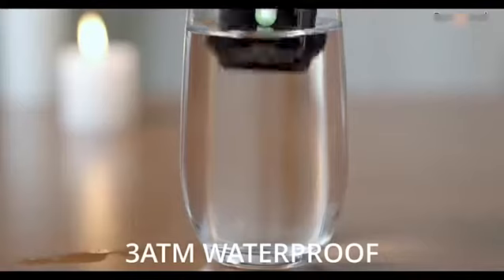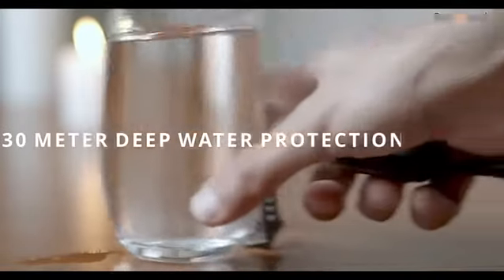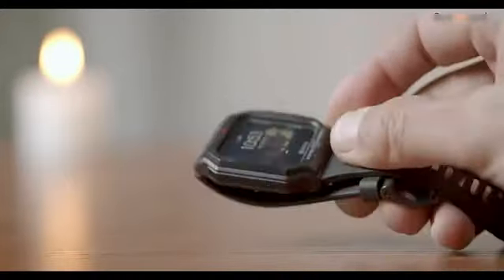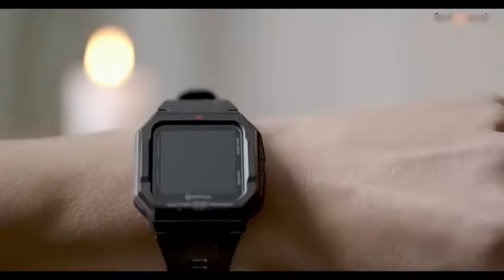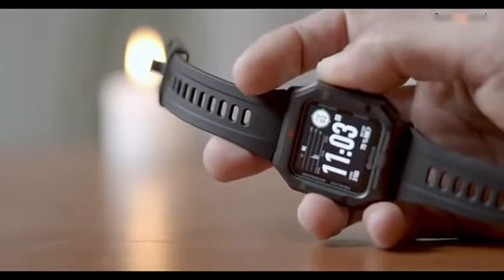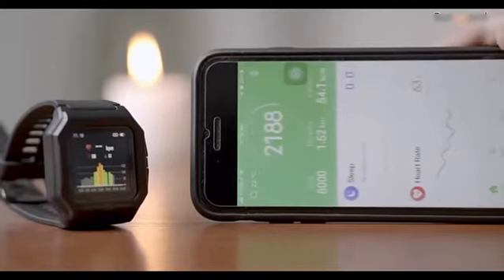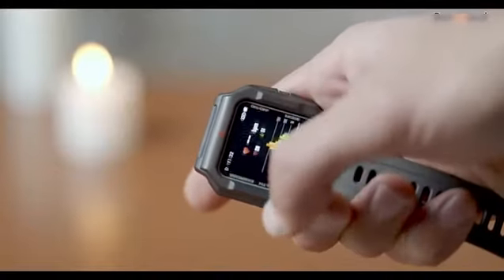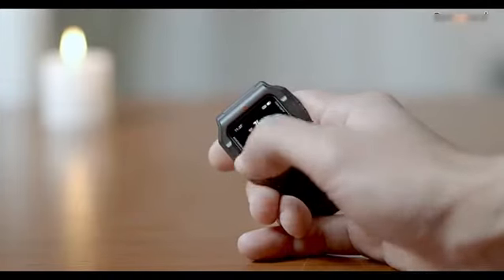Zeblaze Ares Retro Smartwatch Heart Rate Sport - product introduction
Zeblaze Ares - The New 2021
Retro Smartwatch with Health & Fitness Tracking

Features

Specifications

Brand: Zeblaze
Model: Ares (ID-88B0)
Main body size: 41*46*11mm
Weight: 33 g
Strap Length: 120 mm (long), 75 mm (short)
Strap Width: 20 mm
Display: 1.3'' HD Color Touch Screen
Resolution: 240 x 240 px
Sensors: Heart-rate sensor, Proximity sensor, Accelerometer
Bluetooth Version: Bluetooth 5.1
Battery: 170 mAh
Charging Time: 1.5 hours
Battery Life: 15 days (Power-saving Scenario); 7 days (Typical Usage Scenario)
Water Resistant: 30 Meters
App: GloryFit
Compatability: Android 4.4 or iOS 9.0 and above